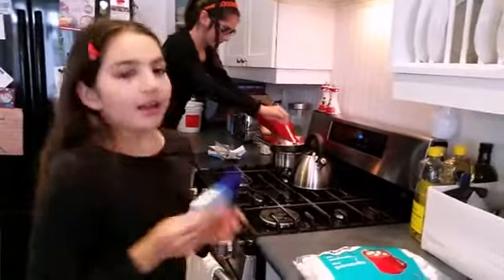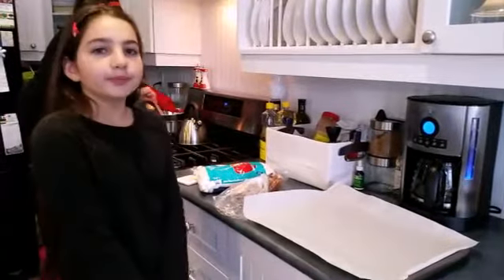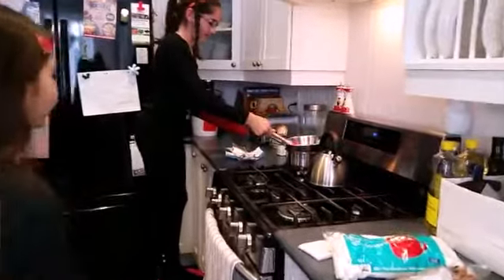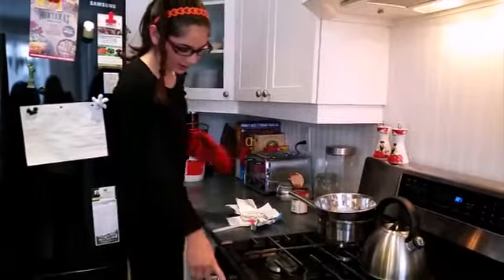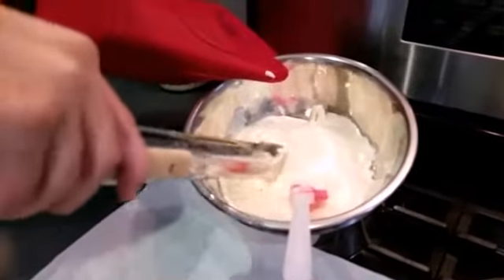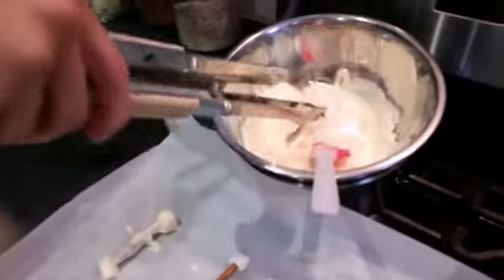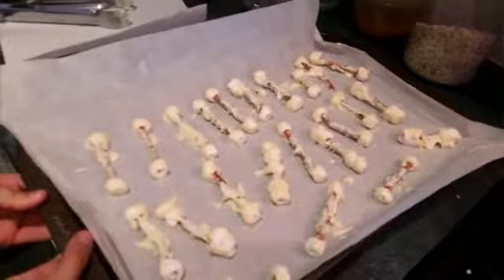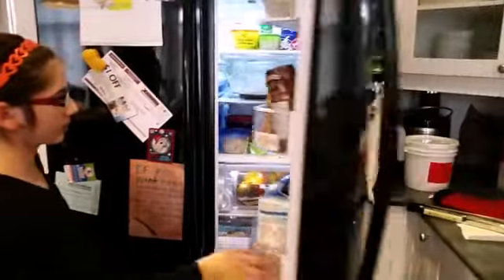Spooky Halloween treats